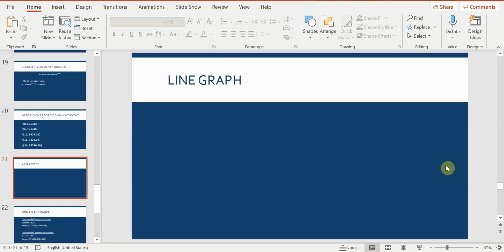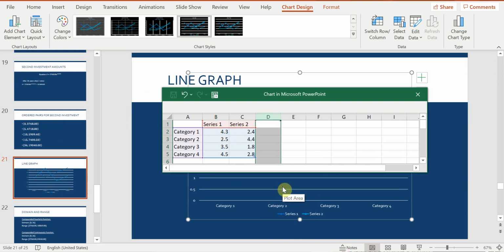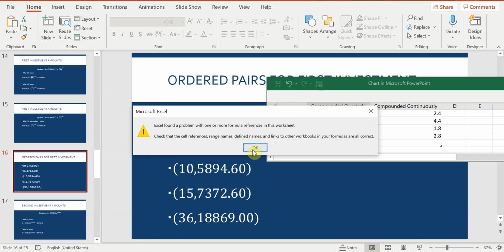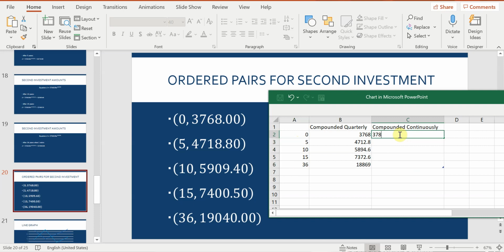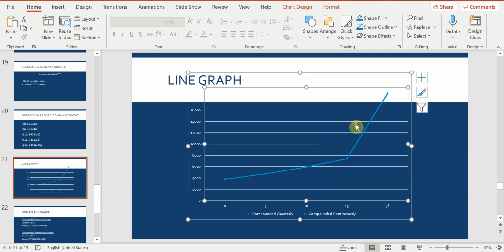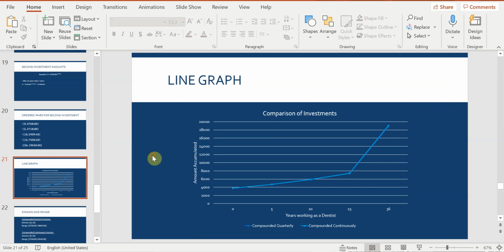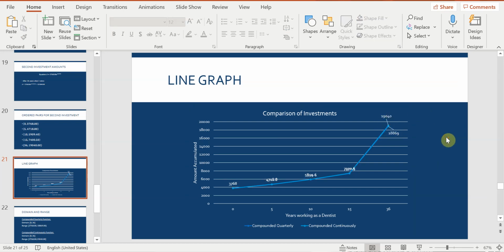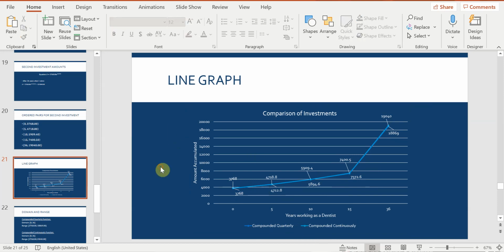Creating a Line Graph in PowerPoint